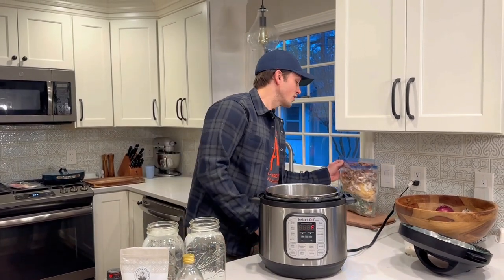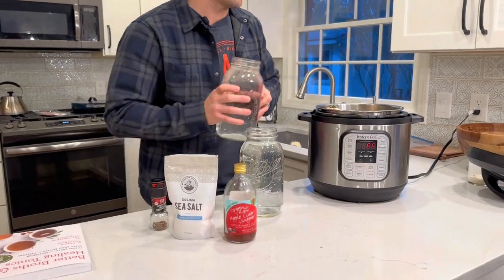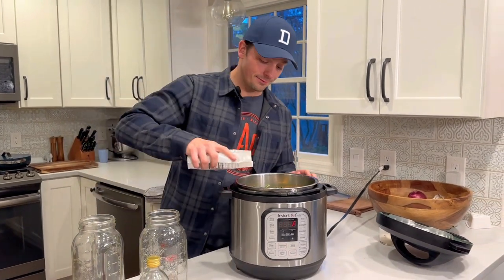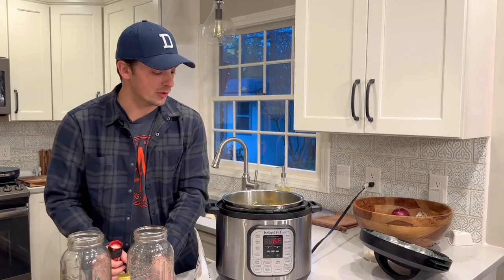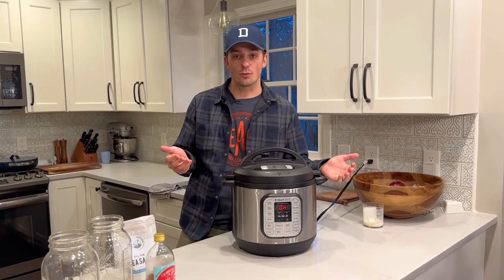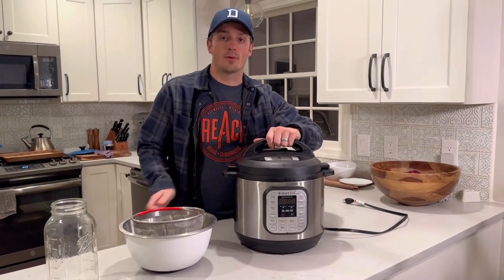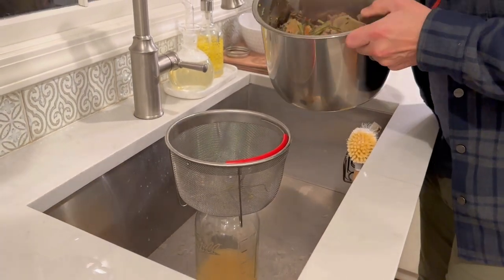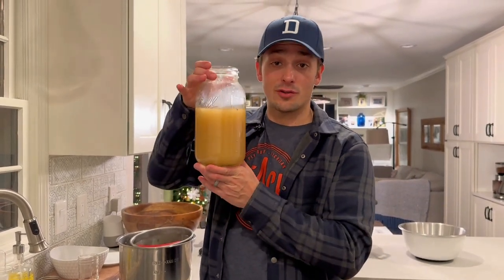Make Your Own Collagen Supplement (Literally)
This video shows you how to make your own bone broth -- it's liquid gold!

🟧 REACH Rehab + Chiropractic Performance Center  |  Plymouth, MI 🟧
Pain can be complex and frustrating
We offer sports chiropractic & massage therapy services
Where we help you take the guesswork out of healing
Do more than relieve pain, be unstoppable!